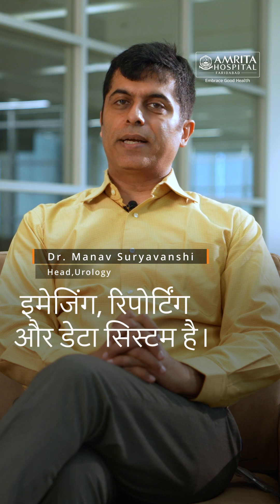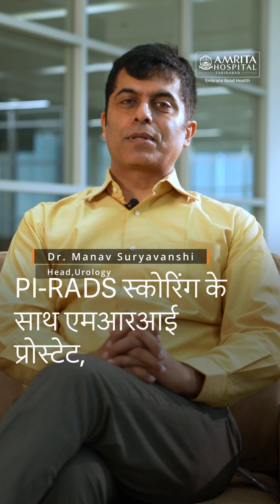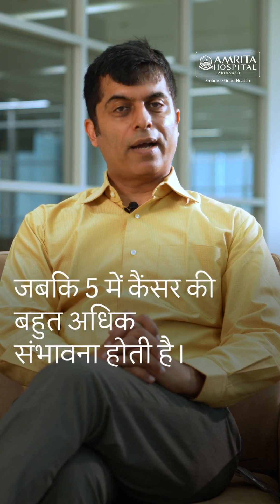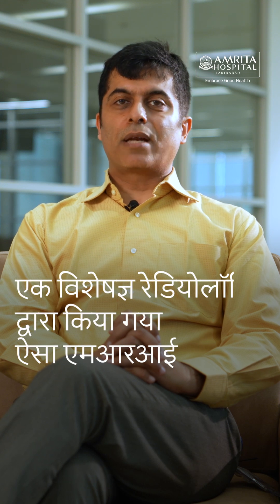What is MRI prostate with PI - RADS scoring? | Amrita Hospital Faridabad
MRI Prostate with PI-RADS, a cutting-edge tool for accurate prostate cancer diagnosis. Don’t wait. Consult a Uro-Oncology expert early!